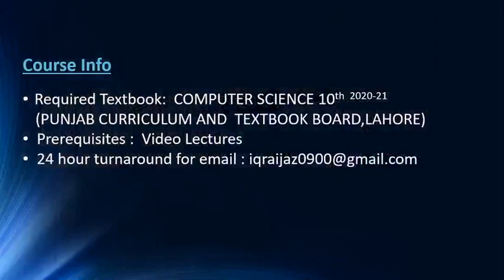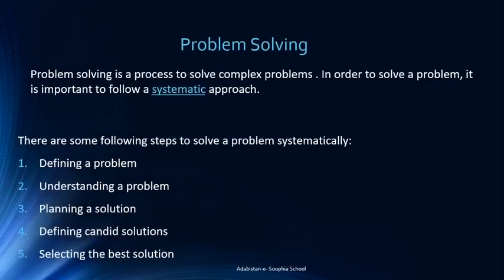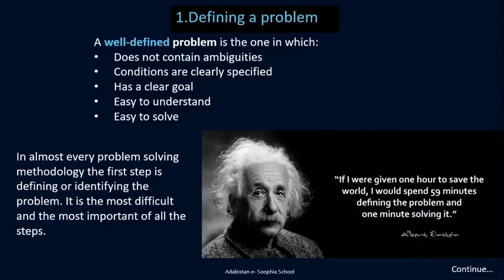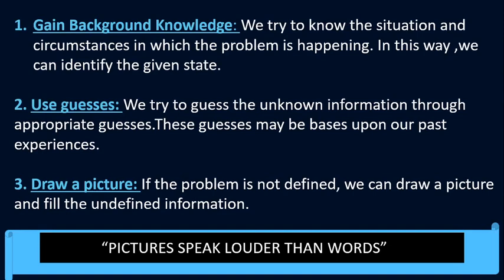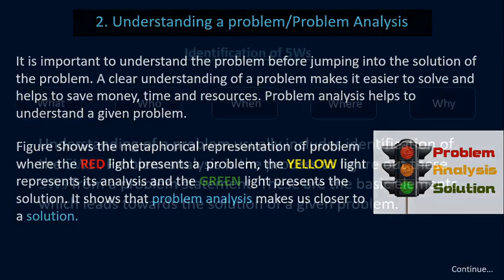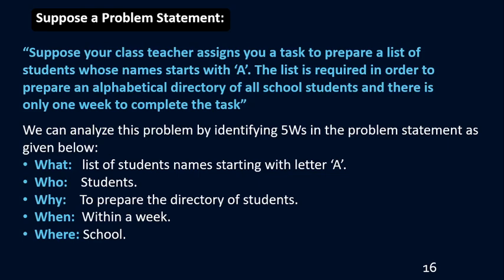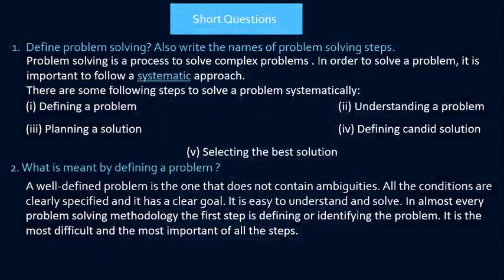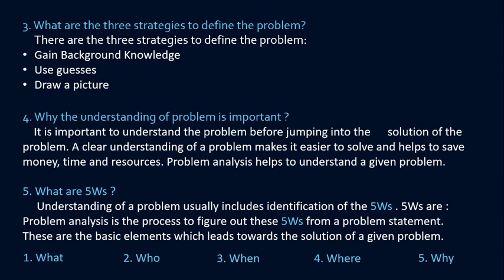9th Boys - Computer Science - Ch # 1 - Lecture 1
Iqra Ijaz